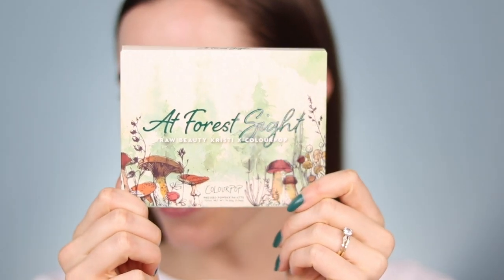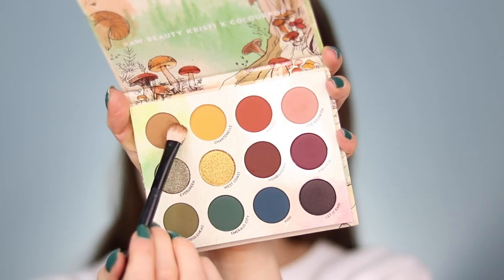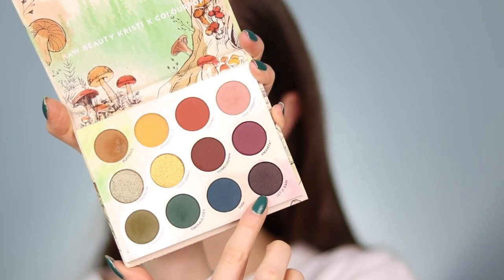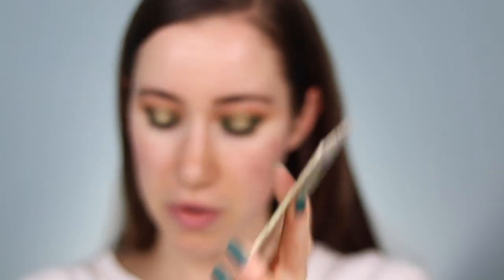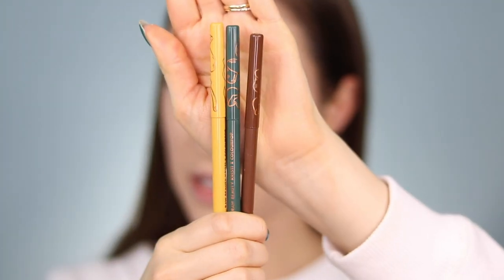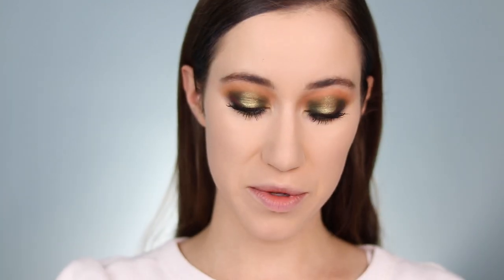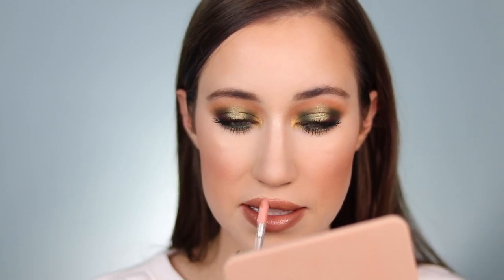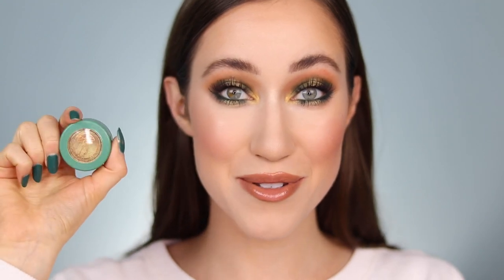I TRIED RAW BEAUTY KRISTI X COLOURPOP!!!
Hello everyone!! I was SO EXCITED when I saw this come in the mail!! I already had a different video planned but I HAD TO FILM WITH THIS!! I am so proud of Kristi for this amazing collab with Colourpop!! I hope you enjoy the video!! Love you all! xoxo

(I am SO grateful for your continued support!! Thank you! xoxo)

PRODUCTS MENTIONED